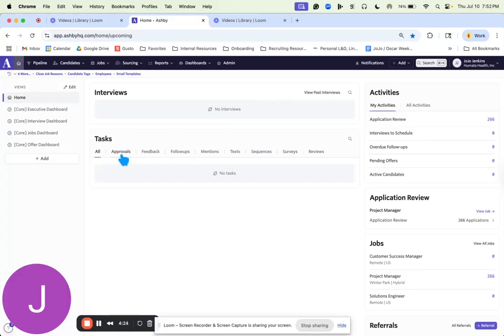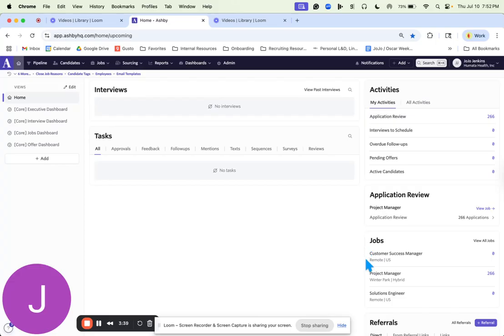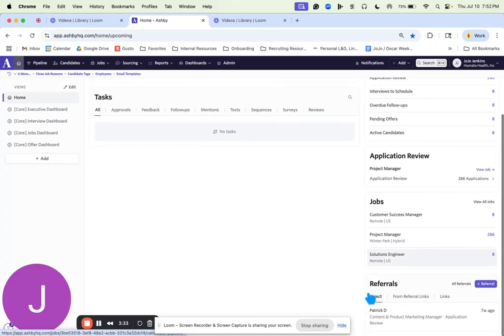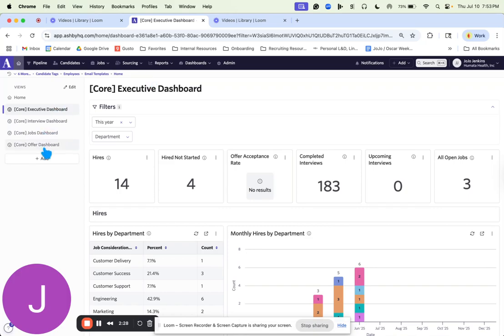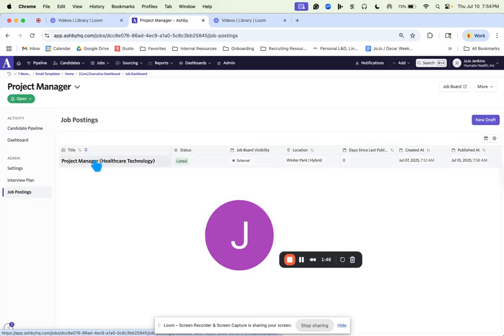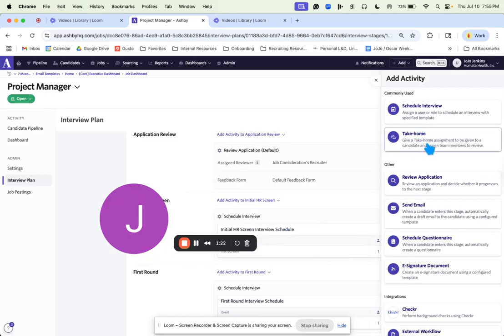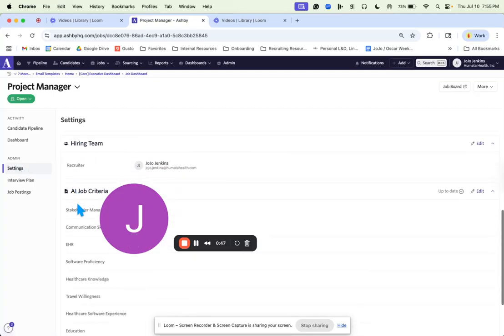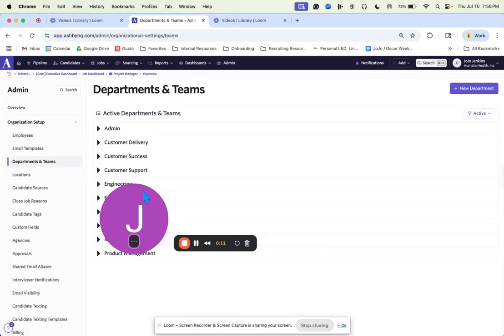Ashby video review by Jonisha J - SelectSoftware Reviews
Ashby video review by Jonisha J – get an in-depth look at its features, pros, and cons. Watch now to see if it's the right hiring tool for you!